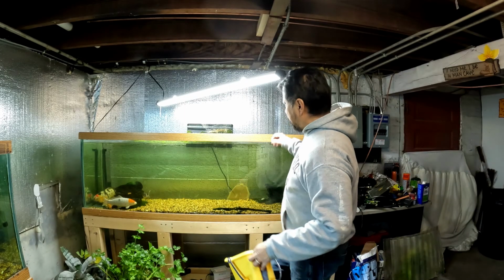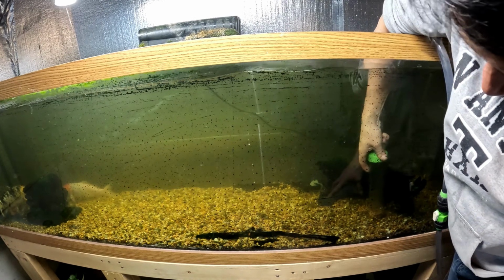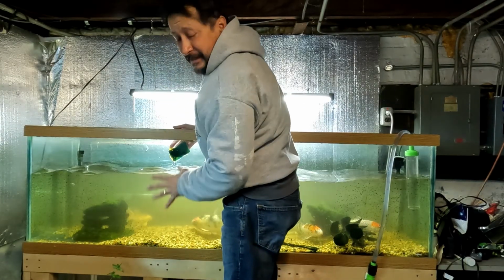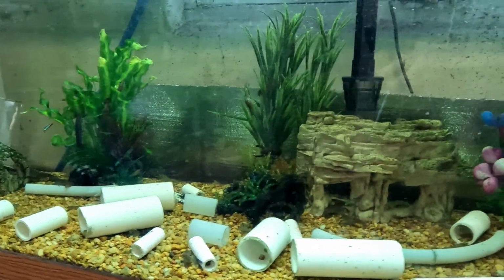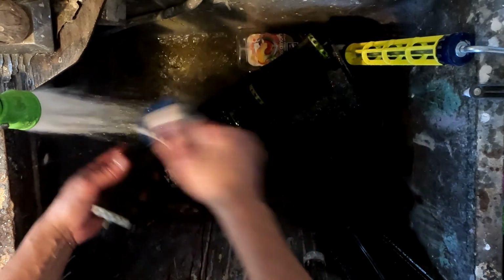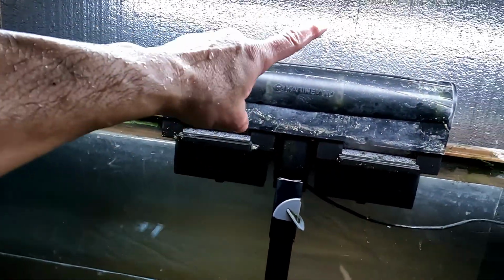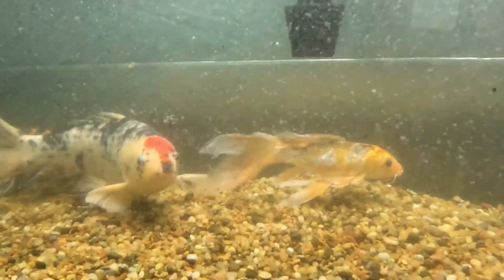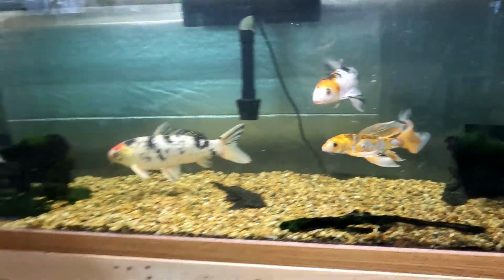Deep Cleaning a 125 gallon Koi Tank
Whats going on yall  Rob here with a video on deep cleaning the 125 gallon koi tank. I Actually I only do the cleanings of this 125 gallon Koi tank about every six months. I do not mind the algae growing I because I believe the algae keeps the nitrates out the tank I do work a lot and I do not have a lot of time to maintain the tanks. If you think about aquaponics was aquaponics the use the fish feces in order to feed the vegetables or the plants. So with this algae  growing it is keeping the nitrates out of the water in order to keep the fish healthy. I do use of under gravel filter a Python under gravel filter in order to clean the gravel but as you can see in the video there's not really any feces stuck underneath the plates on this 125 gallon Koi tank. When I do deep cleaning on this Koi tank I do clean most of the algae  off. I filled with the gravel at the bottom it has enough bacteria in it in order to keep the tank healthy and clean. I take the water level down to as far as I can so the fish do not start losing their mind and going crazy. The next day this Koi tank is crystal clear. But it does take about overnight in order for the filters to balance everything out and the fish actually look like they're floating in air the Koi look like to floating in air the water is crystal clear. I've had fish for over 30 years. This is how I know to keep my fish tanks and keep my fish very healthy.

Rob here a.k.a.